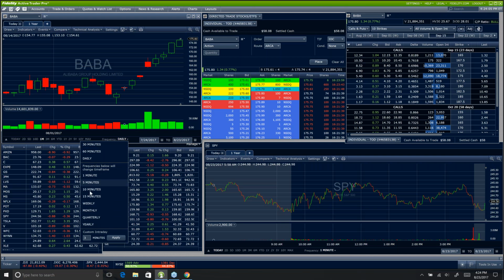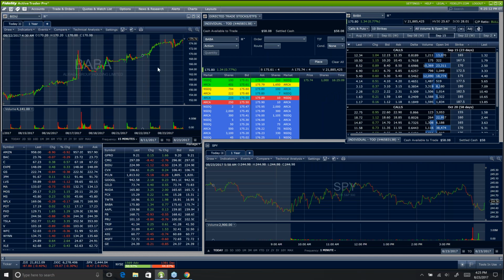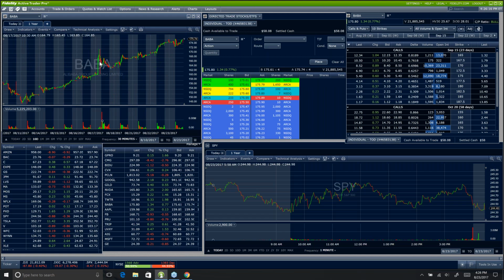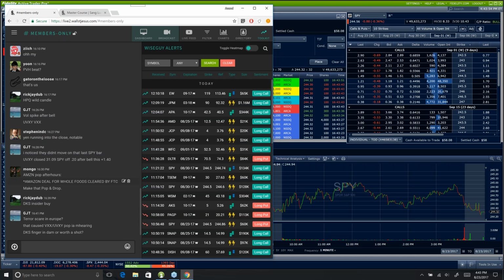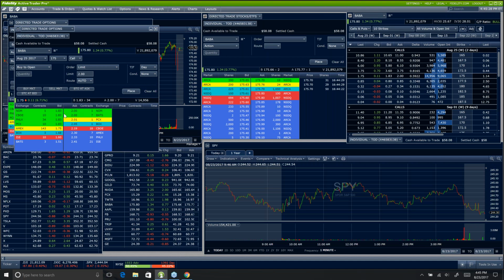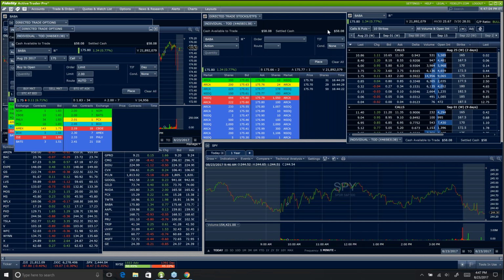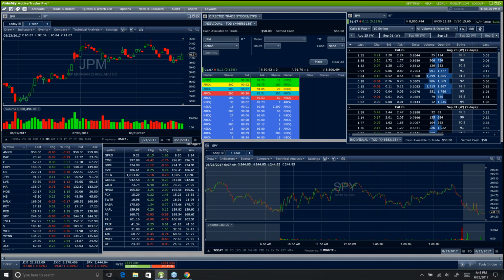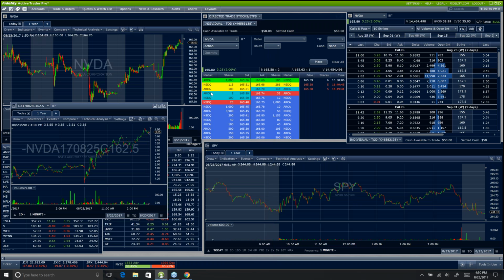Scholarship Announcement + $BABA Trade Breakdown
Today's webinar announces the winner of the Sang Lucci Scholarship, takes you through a breakdown of a monster trade you could've caught in $BABA, and how you could've done it using the skills taught in the Sang Lucci Master Course.